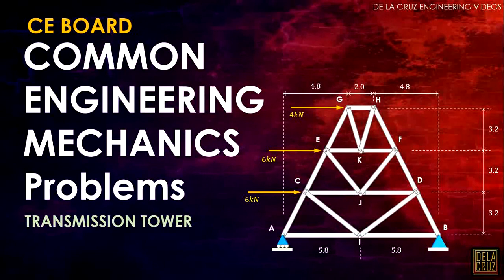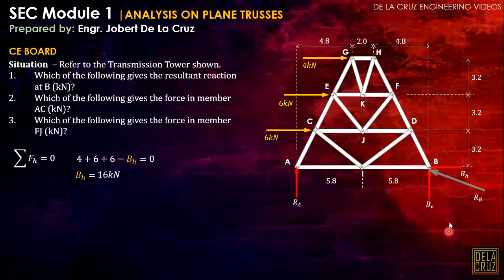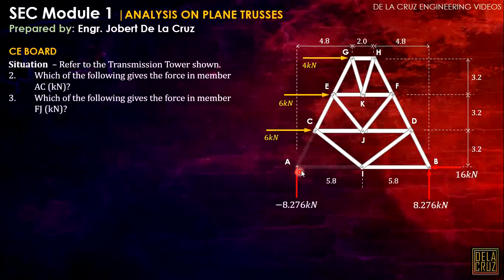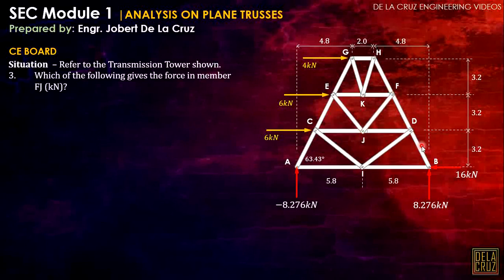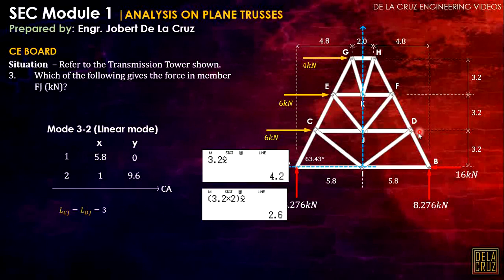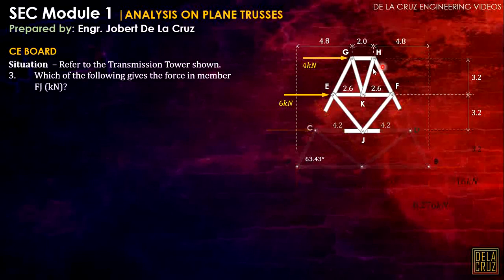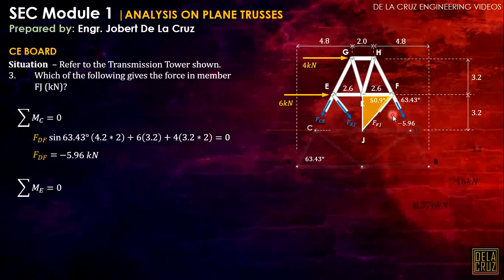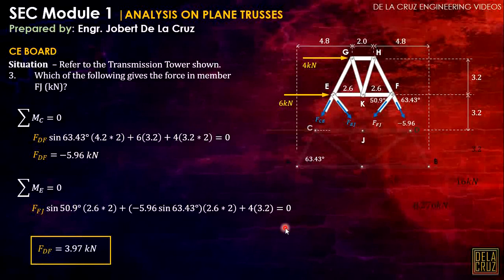TRANSMISSION TOWER | CE BOARD | DE LA CRUZ TUTORIAL